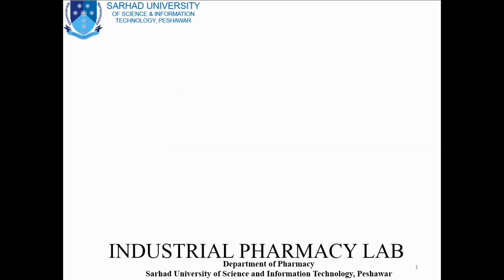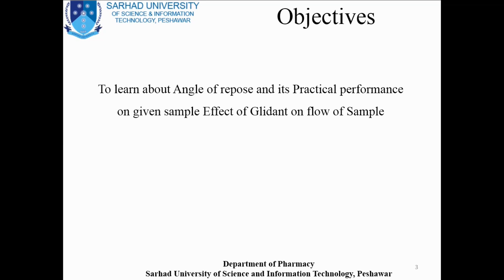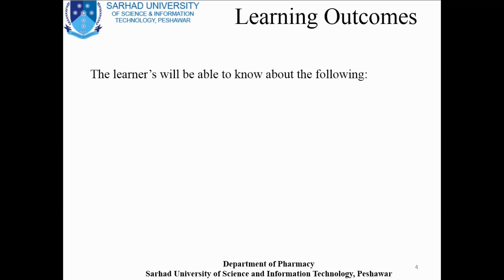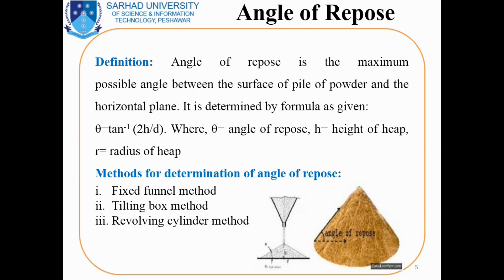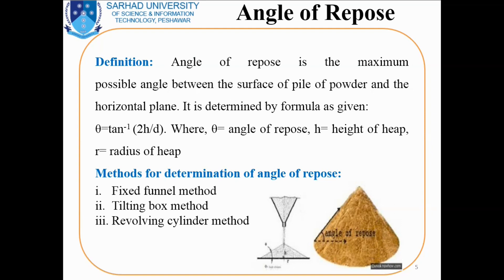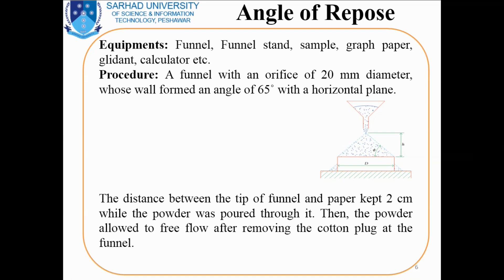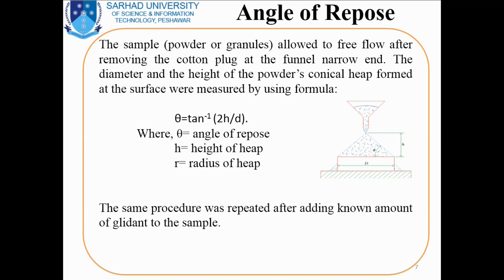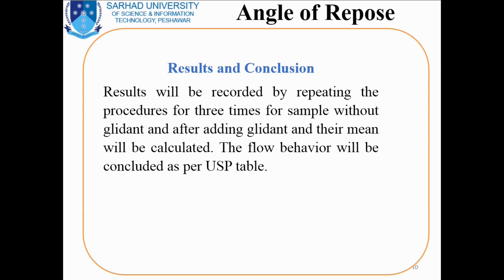Practical: To determine the angle of repose of given sample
Angle of Repose